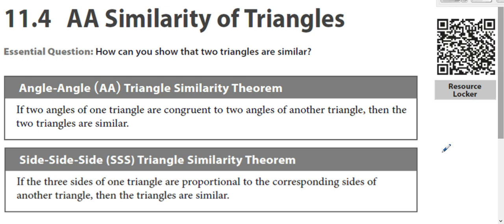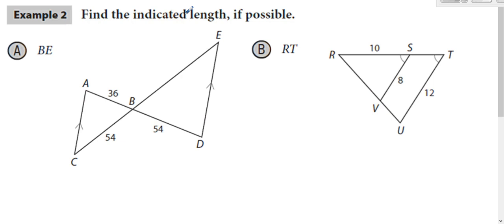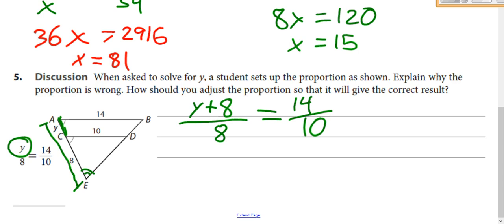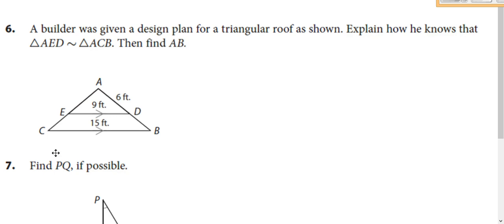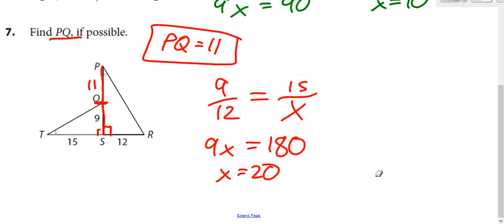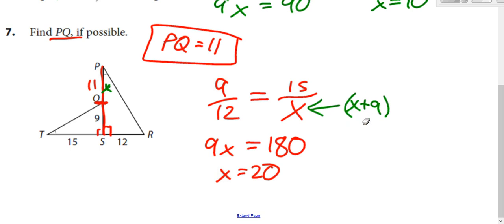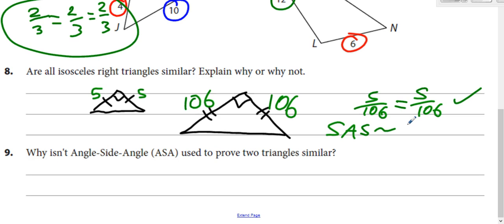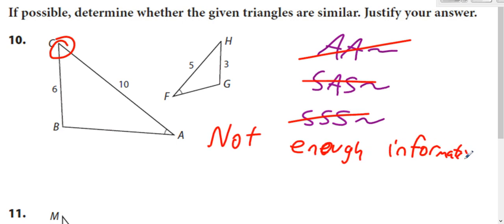Geometry Framework 5 - 11.4 notes